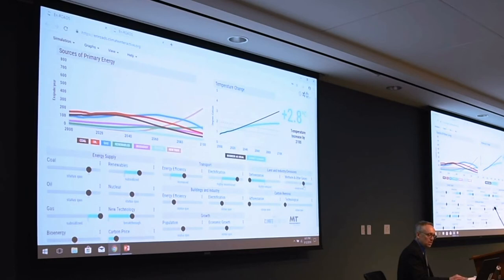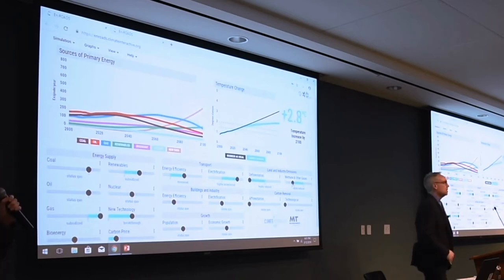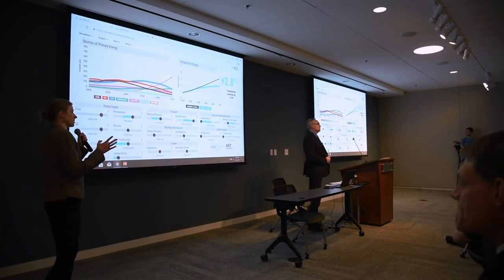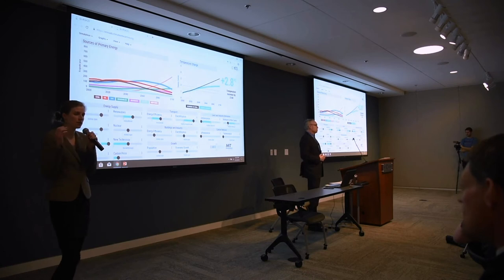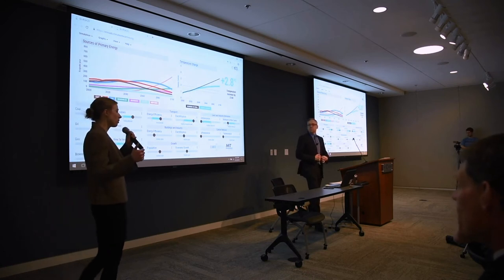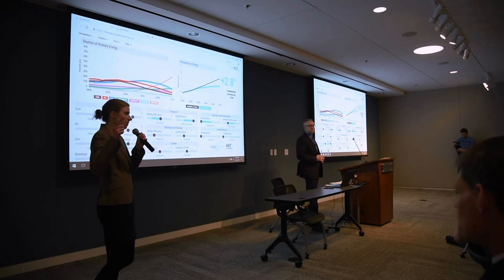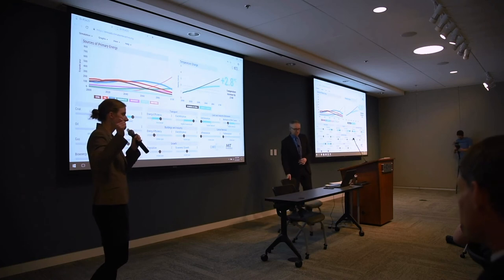Reducing Methane & Other GHG Emissions – Climate Action Simulation at the Collider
Andrew Jones and Ellie Johnston explain the dynamics of reducing methane and other greenhouse gas emissions as a proposed solution during the Climate Action Simulation run at the Collider in Asheville, NC.